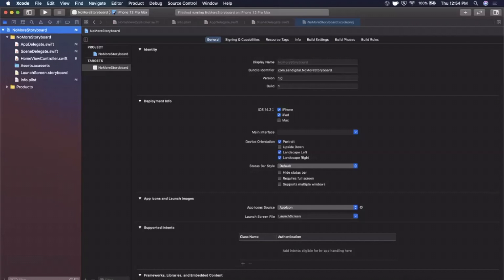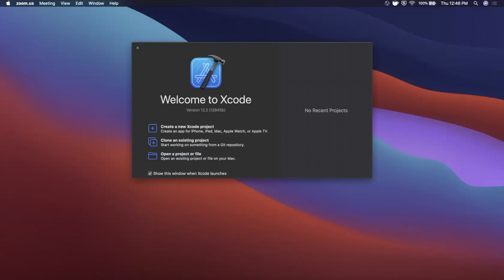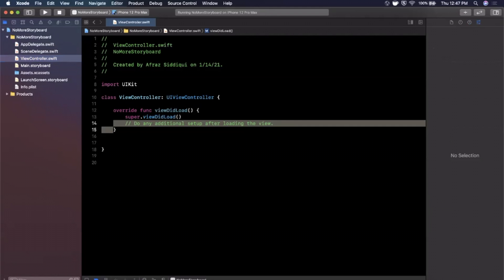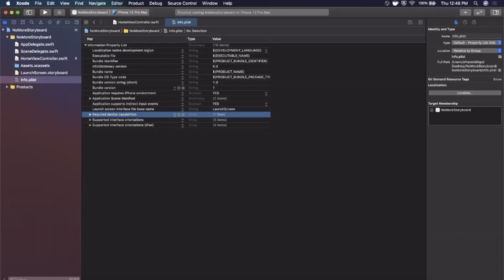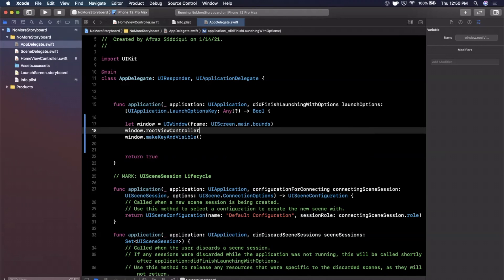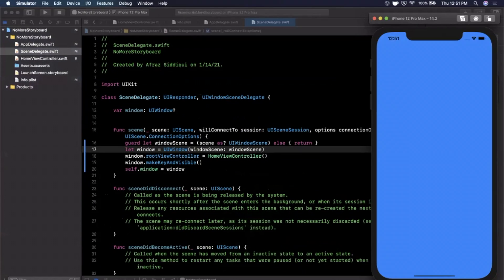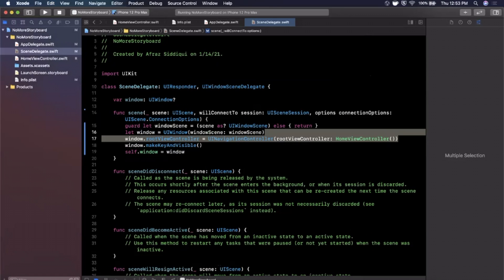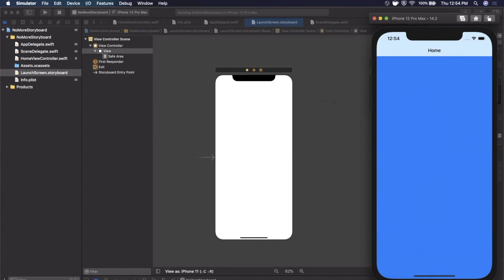Removing Storyboard From App (Xcode 12, 2021, Swift) - iOS Development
In this video we will learn how to get rid of the main storyboard file in our project and how to boot our app to our view controller. This is essential to understand app lifecycle. We will be working in swift 5 and xcode 12.

** Like my teaching style? Check out the newly launched How to Build TikTik Course